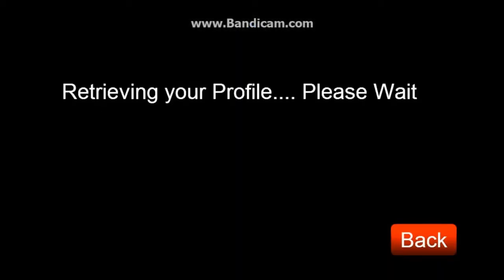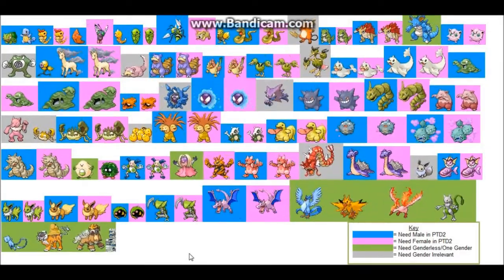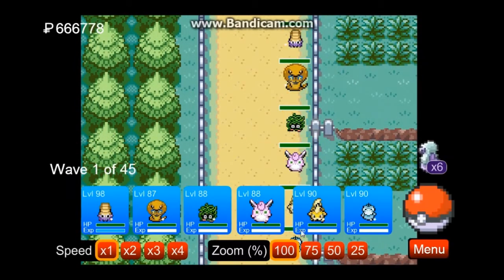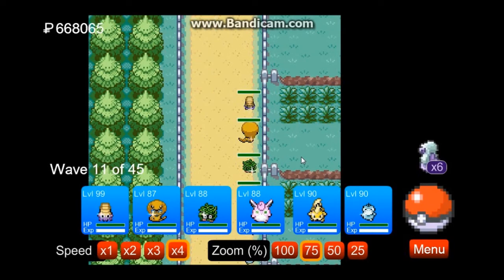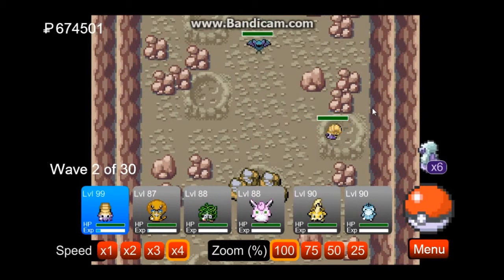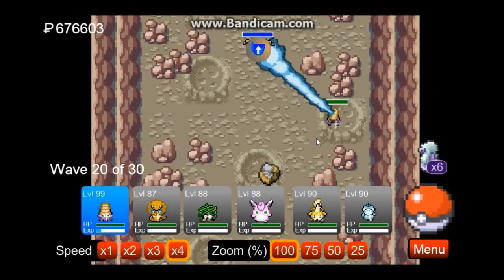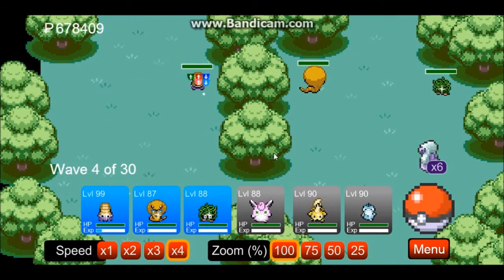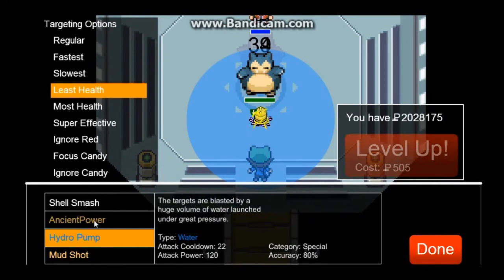PTD: Master Collector Ep. 14 - Channel Plans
We announce the winners of the Shiny Rayquaza giveaway, I respond to your guys' feedback on my 500 Subs video, and I discuss my intentions with uploading and what you guys'll be seeing on my channel, in what is the episode for v1.44 of PTD2 (where there were no transfers so nothing to say there).

Go ahead and ask whatever you like in the comments and I'll answer in the next episode in a sort of Q&A/AMA style ;D}

Local Forecast - Slower